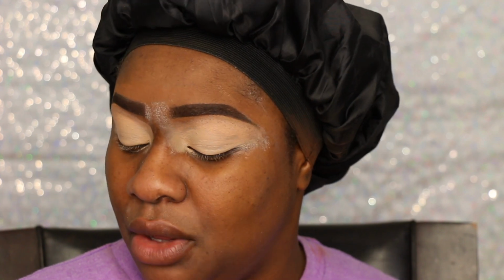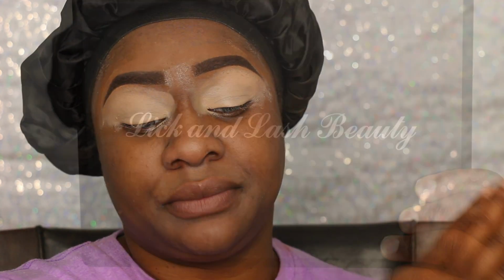STRAWBERRIES & CREAM LOOK (GRWM WORK SERIES EP#7)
Hey Guys!!! I love love love this look! I am happy I filmed it for you all I hope yo enjoy the video as much as I loved filming it.

A LIST OF ALL OF MY VIDEOS

HERE ARE SOME VIDEOS YOU SHOULD CHECK OUT💕